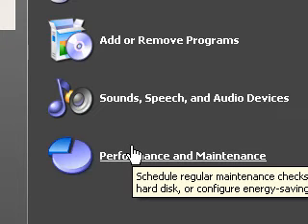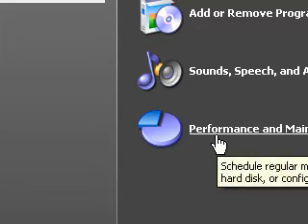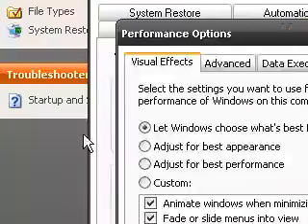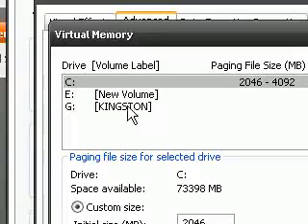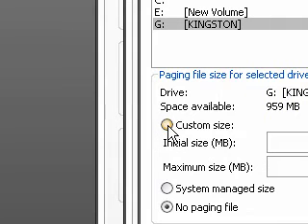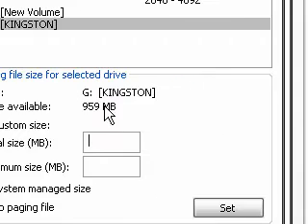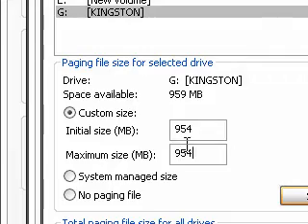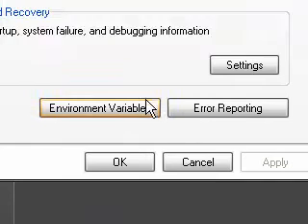How to use flashdrives to RAM (making your computer faster)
how to make your computer faster with flash drives.